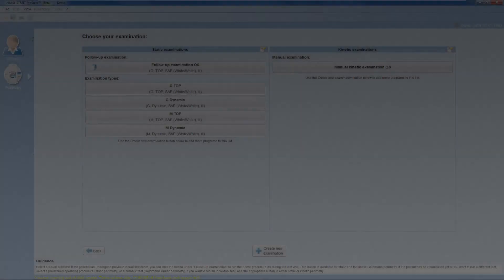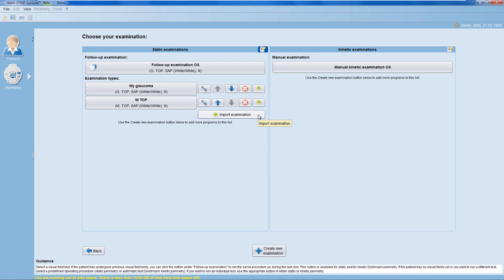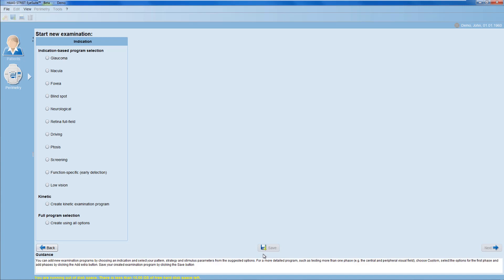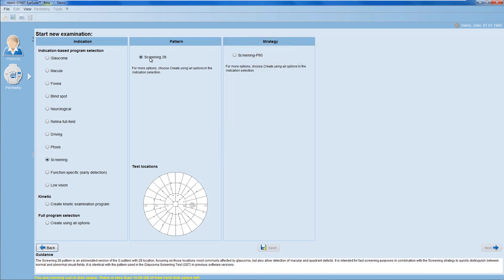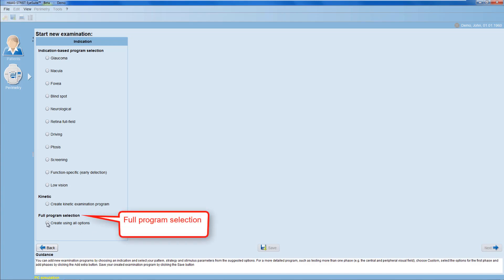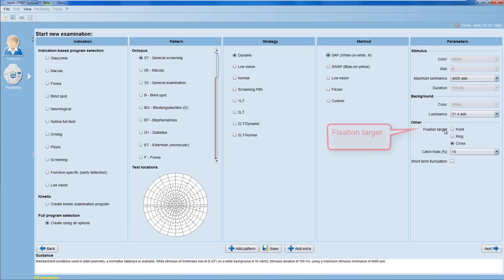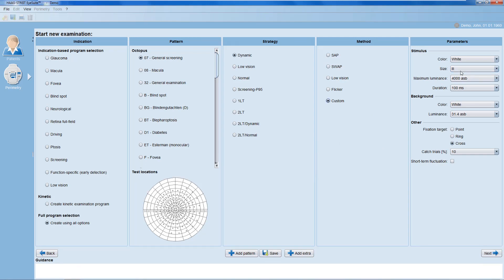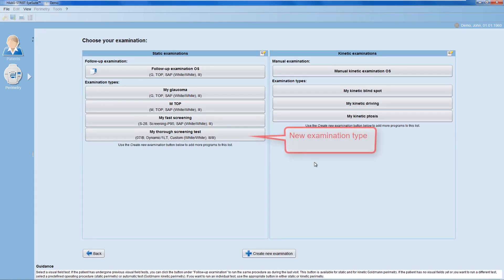Tip Instructional – EyeSuite i9 Perimetry Customizing your static examination list Quick Guides